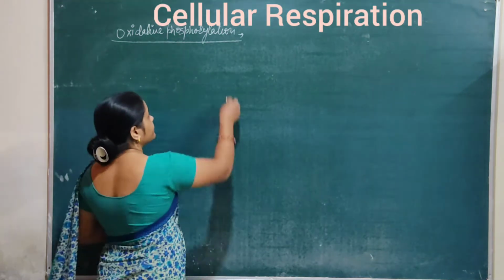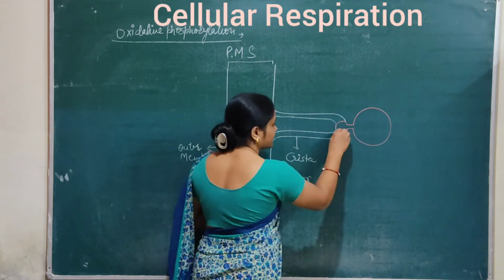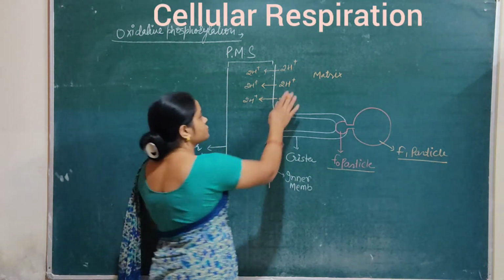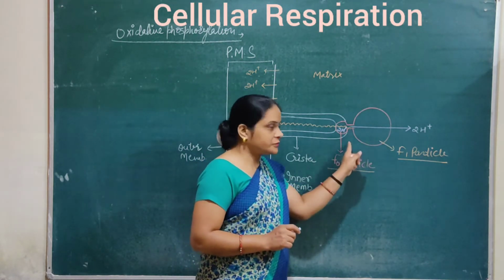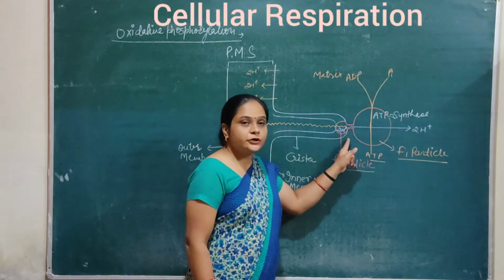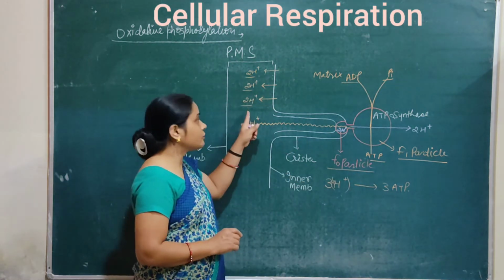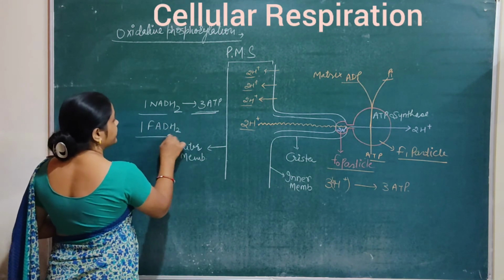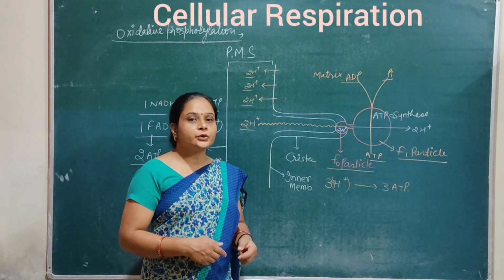Class 11: Cellular Respiration : Video- 5